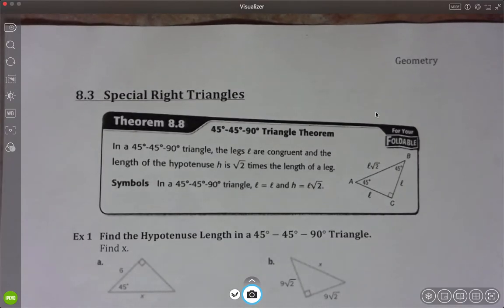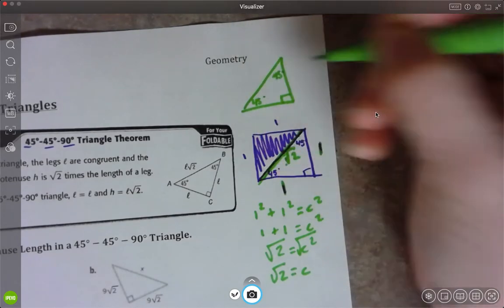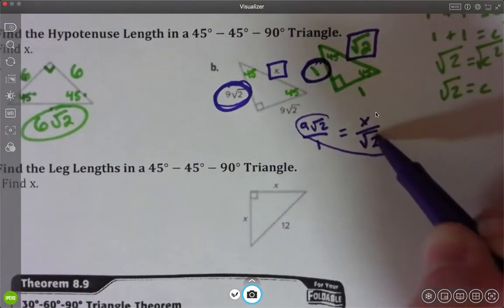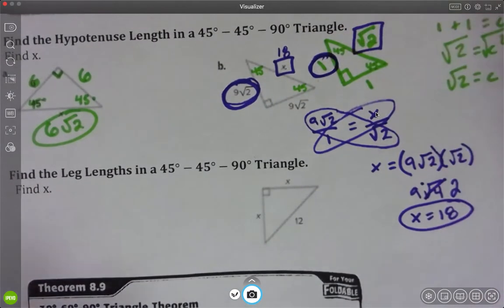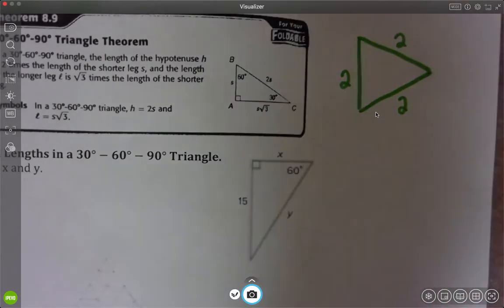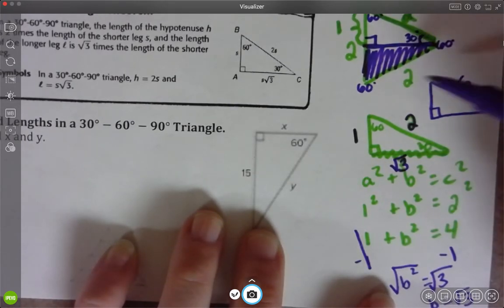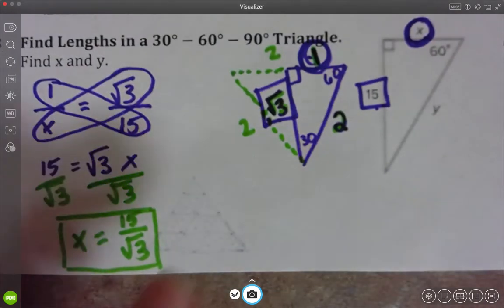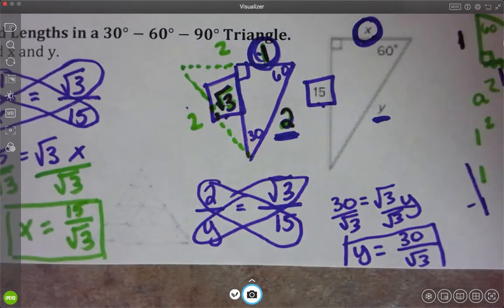GEOM 8 3